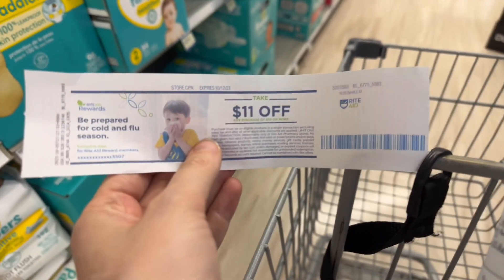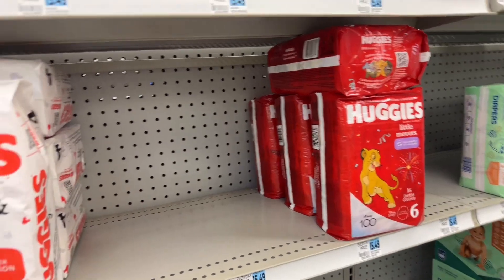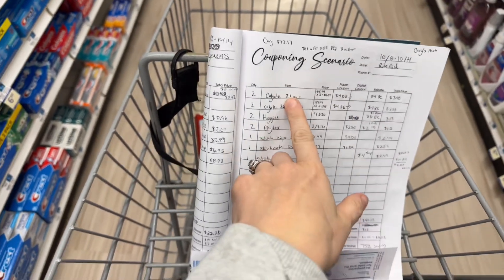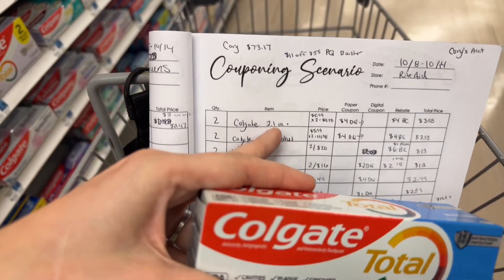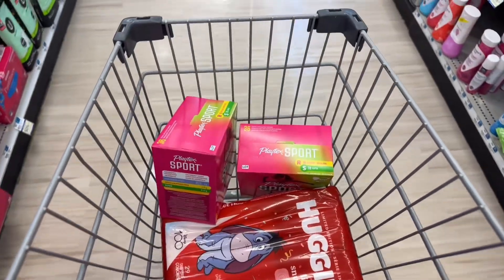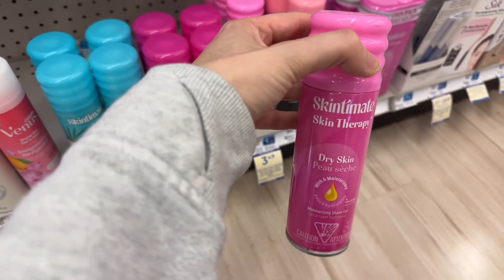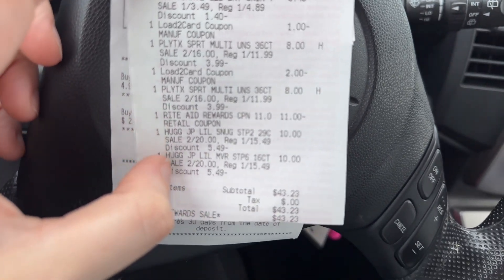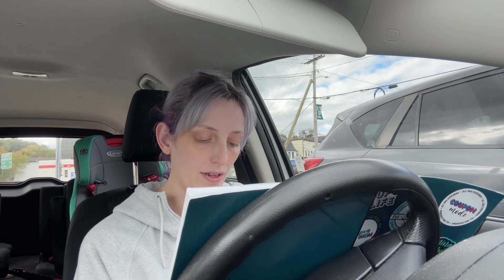RITEAID Haul 10/8-10/14 | Amazing Deals With Digital Coupons and Printables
If you’re looking for deals on shoes, clothes, household, kitchen, and more check out temu!

If you haven’t downloaded Ibotta yet, use my code to get an additional $5 back on your first rebate.

Scan every receipt you get on FETCH and earn additional money back towards gift cards! Use my link for an additional 100 points!